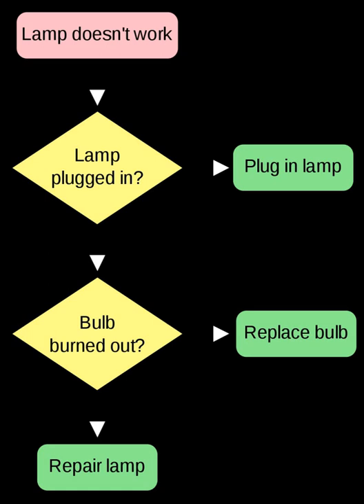Instrumentation (computer programming) | Wikipedia audio article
00:00:46 1 Output
00:01:51 2 Limitations
00:02:40 3 See also

- Socrates

SUMMARY
In the context of computer programming, instrumentation refers to an ability to monitor or measure the level of a product's performance, to diagnose errors, and to write trace information. Programmers implement instrumentation in the form of code instructions that monitor specific components in a system (for example, instructions may output logging information to appear on the screen). When an application contains instrumentation code, it can be managed by using a management tool. Instrumentation is necessary to review the performance of the application. Instrumentation approaches can be of two types: source instrumentation and binary instrumentation.